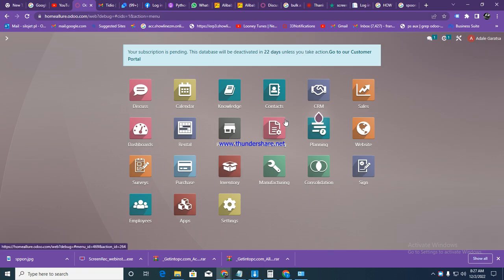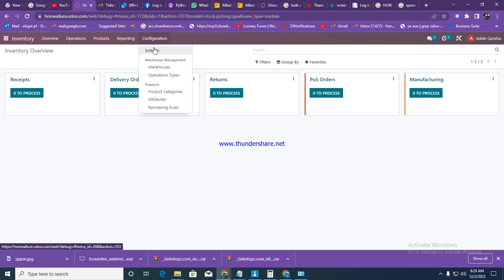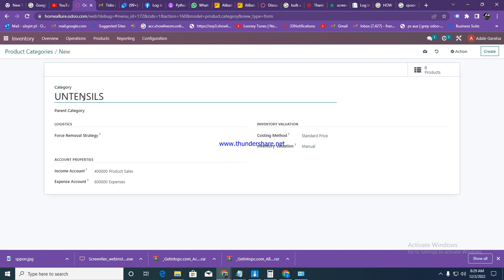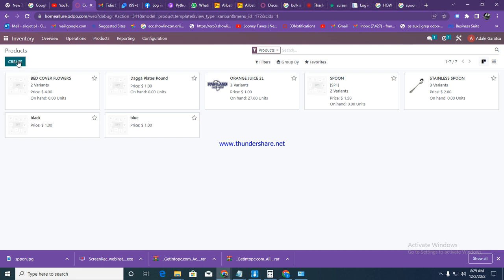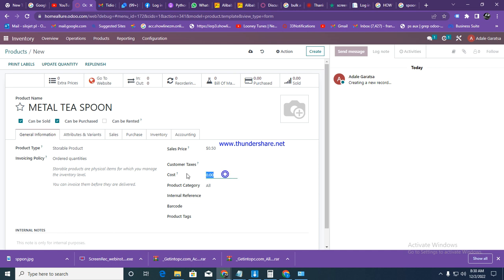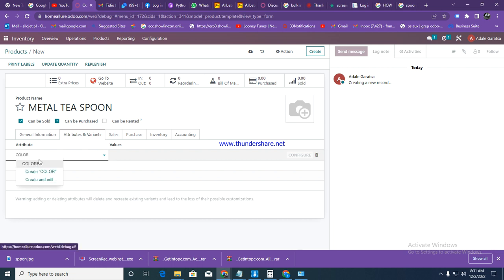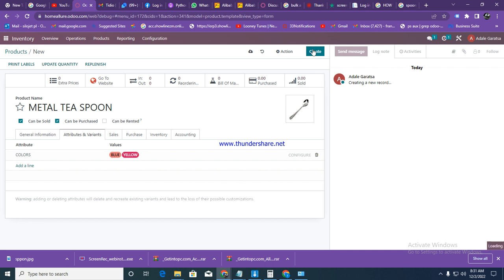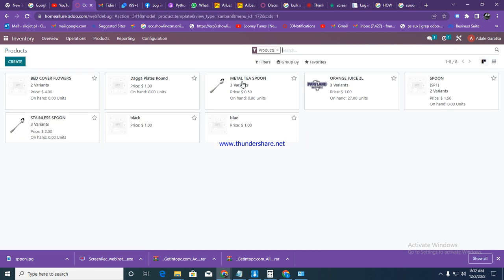Adding stock odoo 16